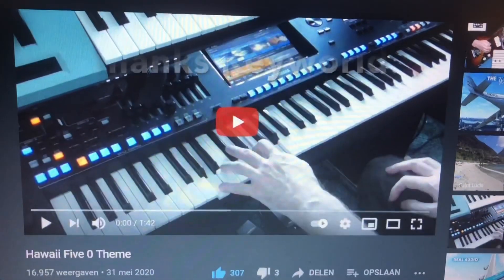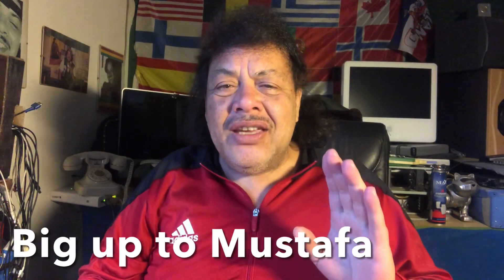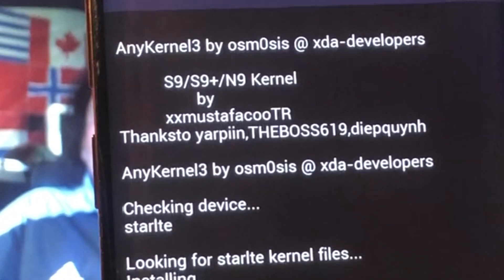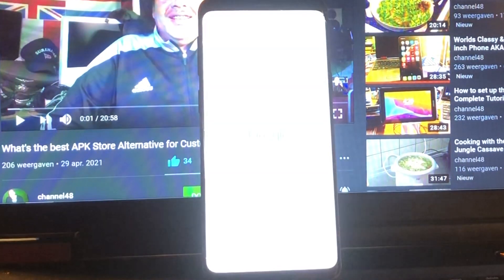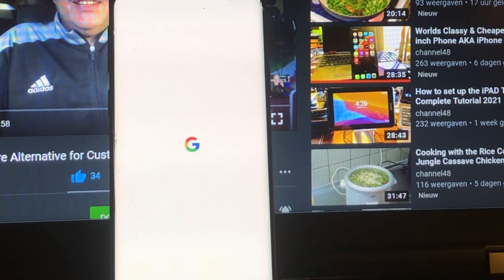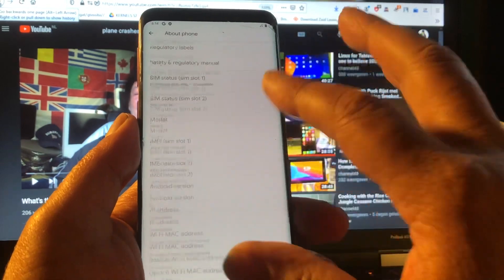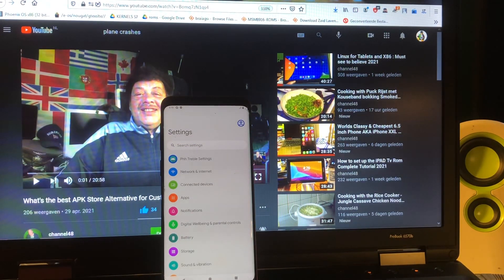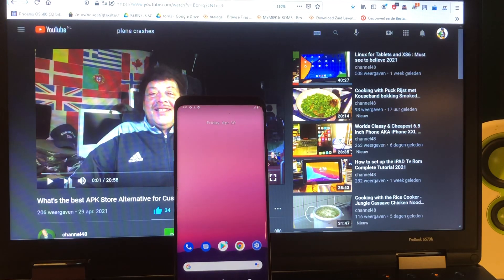This is how to install Android 12 final DP3 on Samsung S9 S9+ & N9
As promised the worlds first video that will teach you how Android 12 can be installed to the Treble ready S9 And not tested but big chance on the S9 plus and Note 8 thanks to the special Fix you will see in this video ..

Did it work for you ?
Then Like this Video and share it!!

Have fun with Android 12 on your Samsung S9 and maybe soon S8 😉🍀

Links will be available soon my internet went down only 4G

Android 12 by Maitrey